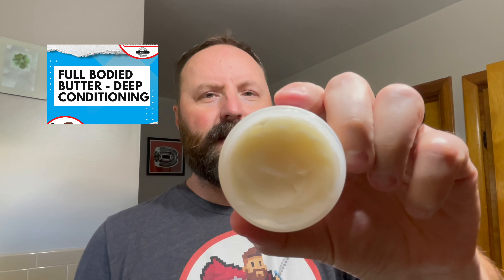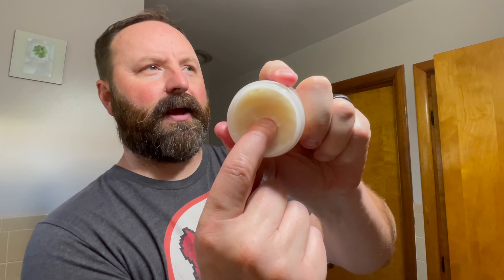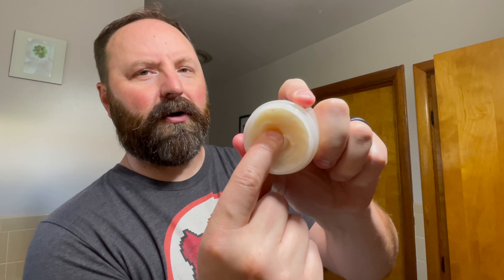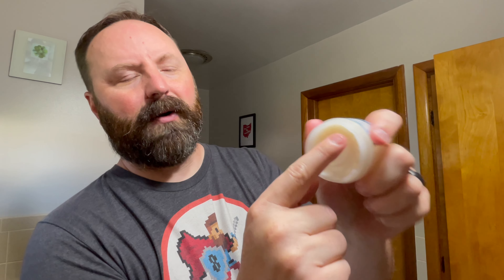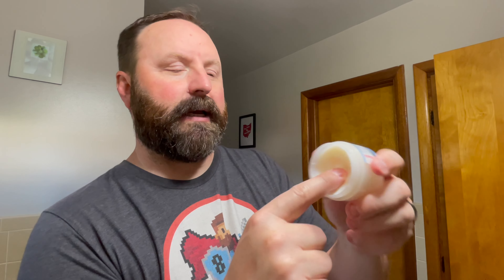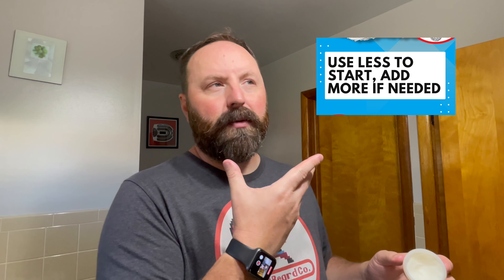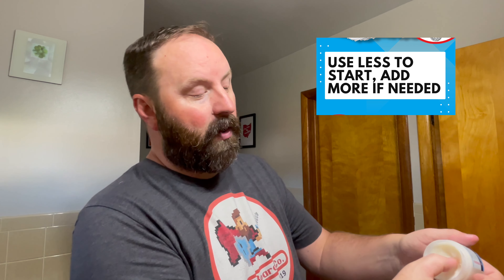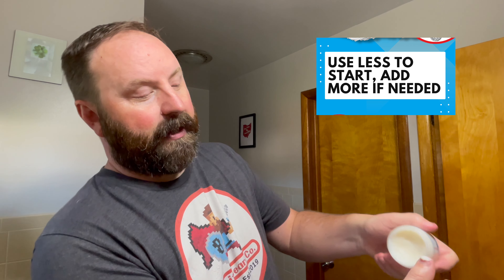How to Apply Beard Butter (plus Tips)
Let's go over how to properly apply beard butter with helpful tips!

Timestamps:
0:00 = Intro
0:23 = Tip 1
1:08 = Tip 2
1:29 = Tip 3
1:42 = Tip 4
2:18 = Tip 5
2:34 = Tip 6